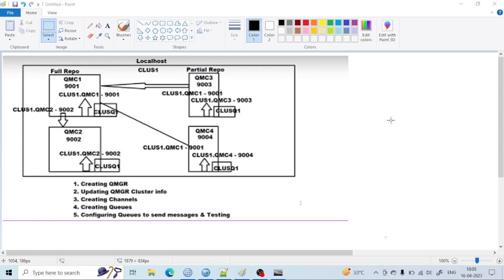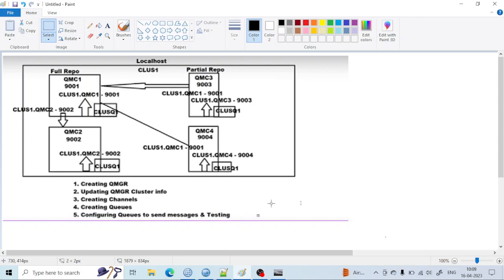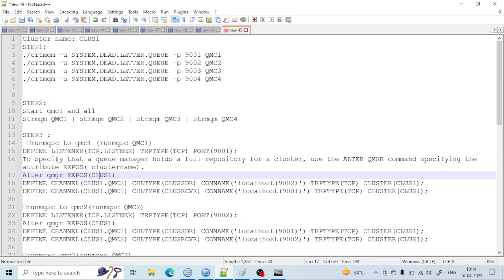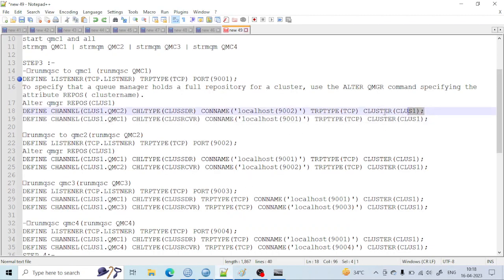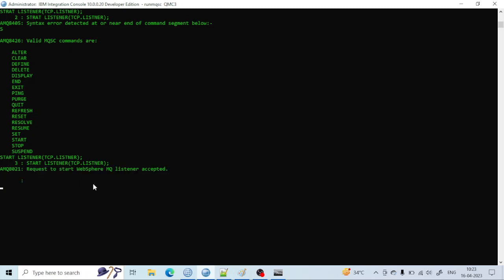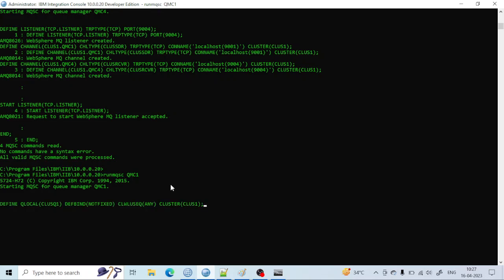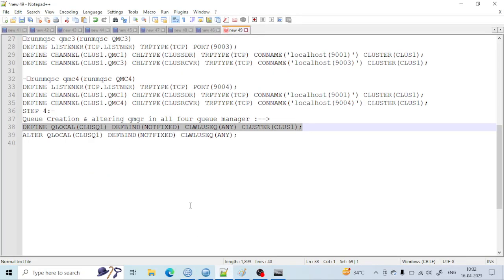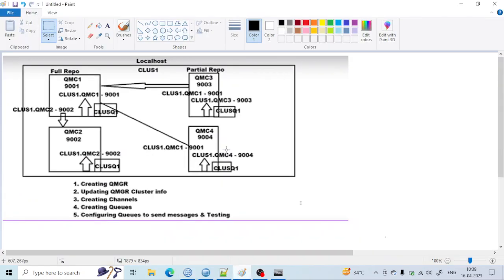Create MQ CLUSTER by using Script |IBM MQ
Hello friends,
ABOUT VEDIO:-
How can we create MQ cluster by using MQSC script ?